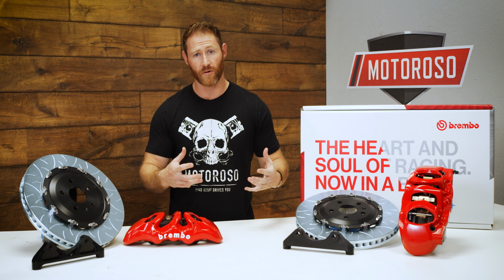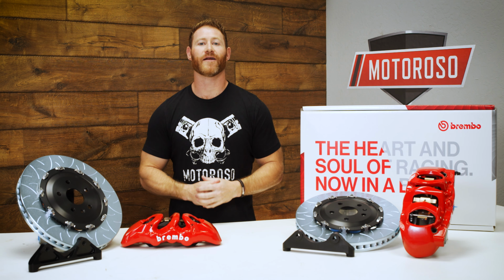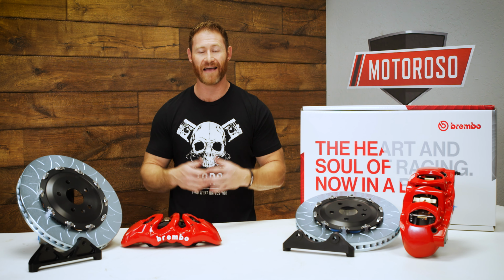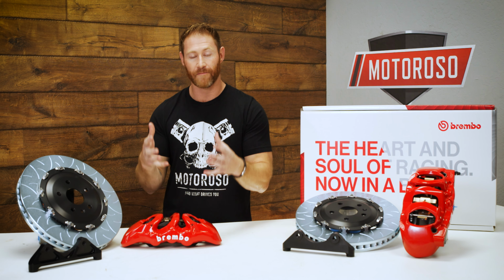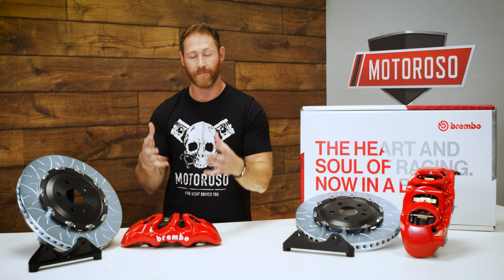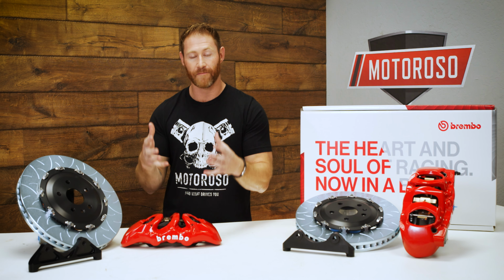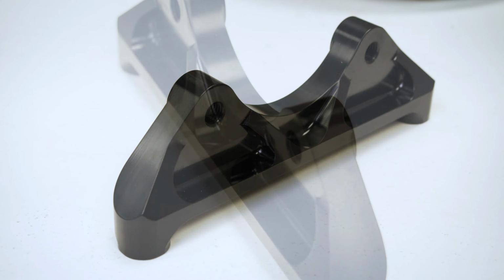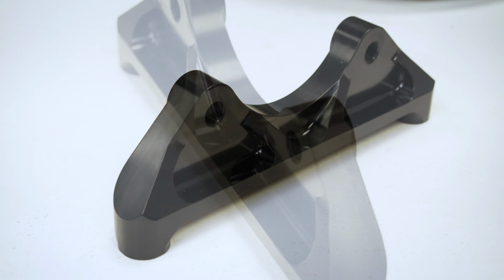Solving the C8 Corvette's Weak Spot with Brembo BBK w/ BM6 "Alien Fist" Caliper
Brembo Big Brakes for the new 2020 C8 Corvette are here, and they're gonna be a huge improvement to the weak Z51 brakes on our new Corvette. We've been roasting through pads and rotors on this mid-engine beast, and now with these 6-piston Brembo's we're gonna have world-class stopping power to help haul her down to a stop at the track. In this video, we take a close-up look at the BM6 Caliper and Type 3 Rotor technical features.

UPDATE: Brembo recently created a rear system for the C8! We talked about the lack of this kit in the video, but they've made it now! Links to those below.

PRODUCT LINKS

Brembo GT Front and Rear Kit with the BM6 Calipers and 380mm Rotors:

BREMBO GT FRONT BRAKE KITS

Brembo GT System with BM6 "Alien Fist" Caliper and 380mm Type III Rotor:

BREMBO GT REAR BRAKE KITS

GT-S OR GT-R SYSTEMS

CHAPTERS:
0:00 - The C8's Weak Spot
1:03 - The Brembo BM6 System
2:03 - The OEM Braking System
2:35 - Brembo's 3 Configurations
3:08 - The BM6 Caliper
6:41 - The GT Rotor
9:35 - The FM1000 Pads
11:10 - The Wheels You Need
12:03 - The GTS and GTR Systems

to browse over 1,000,000 top, name-brand aftermarket products, sold by trusted vendors at great prices, and the shipping is always free!